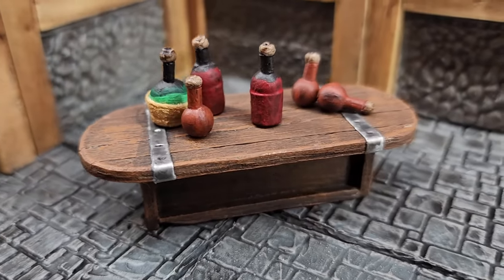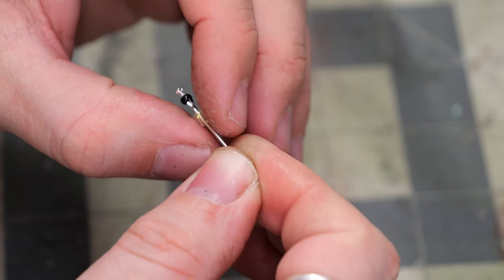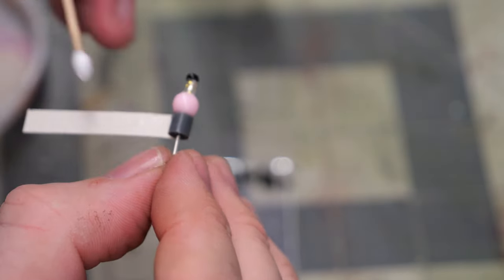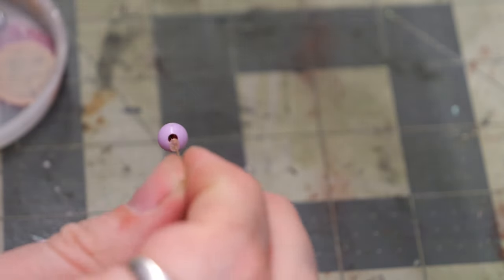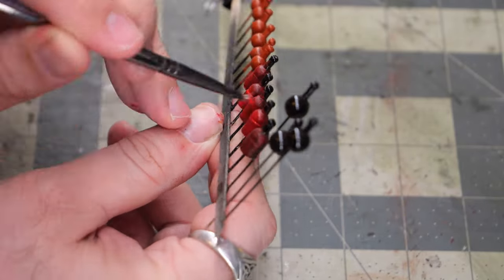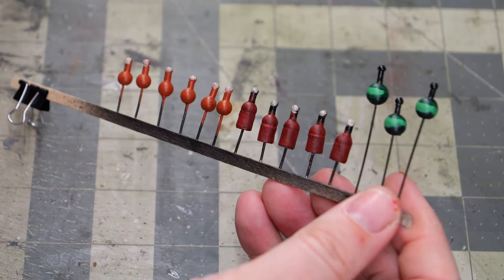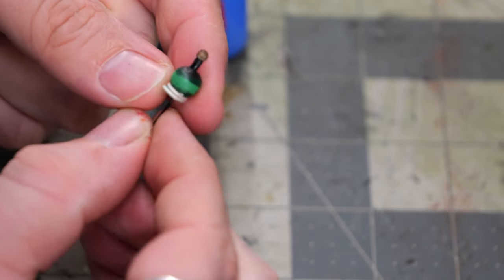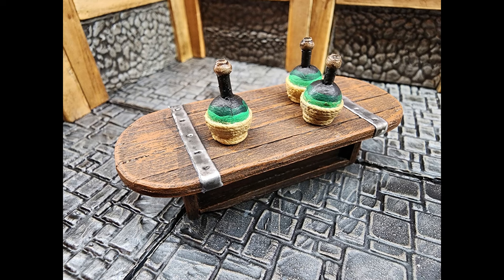Deck Out Your Tavern: DIY Miniature Bottles for Tabletop Gaming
Enhance the ambiance of your tabletop adventures with homemade miniature bottles! This step-by-step tutorial will walk you through the process of creating realistic tiny bottles for use in tavern settings within your favorite games. Discover how to repurpose easily sourced materials from your local craft store and Dollar Tree, and bring your game night to life in style. Get creative and give your players an immersive experience they won't forget!